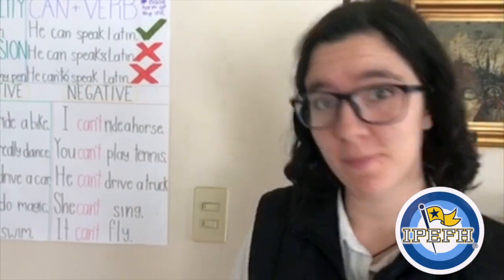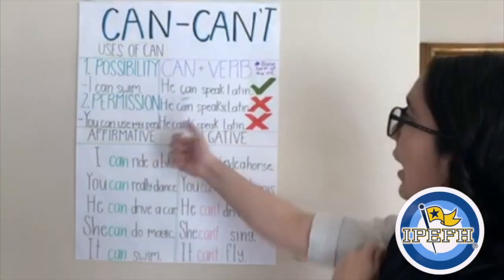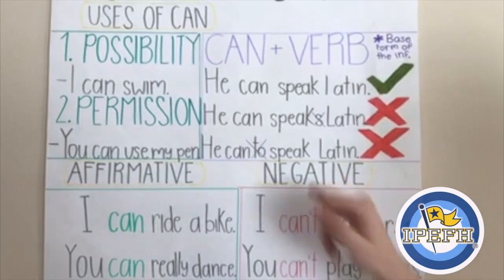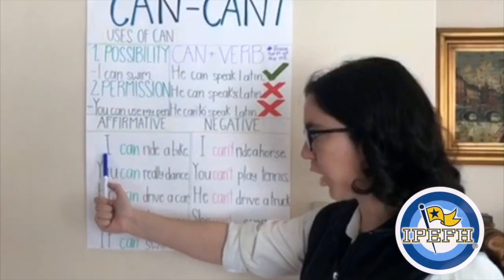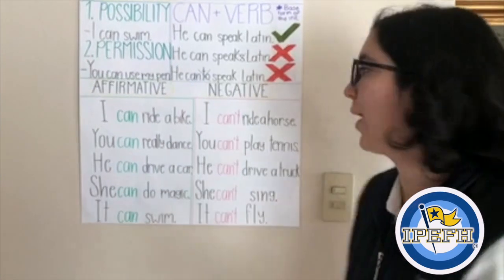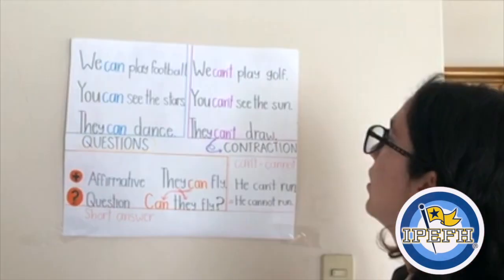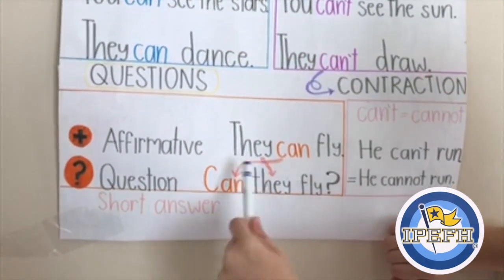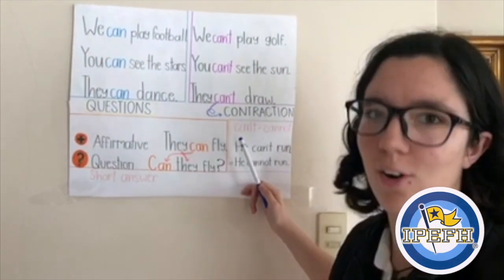SEC 1 Inglés Can and Can´t for ability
SEMANA DEL 04  AL 08 DE MAYO 2020

El presente video es propiedad de IPEFH, por lo que se sujeta al Aviso de Privacidad Integral disponible Cualquier uso indebido del nombre o personas que aparezcan en este video, va en contra de las Leyes vigentes aplicables y, en consecuencia, nos reservamos la sanción correspondiente.